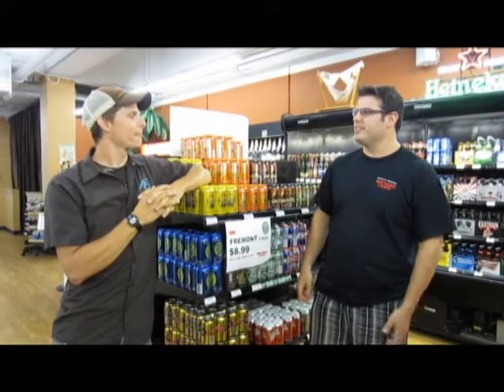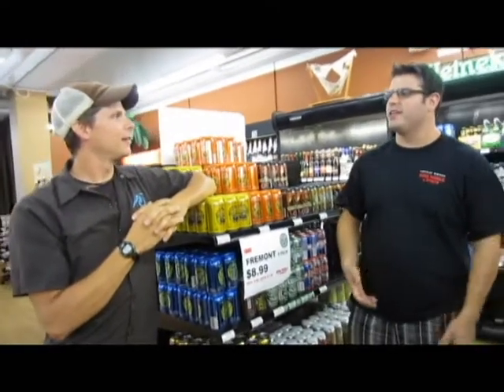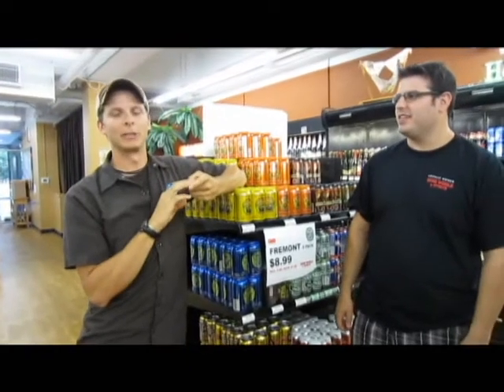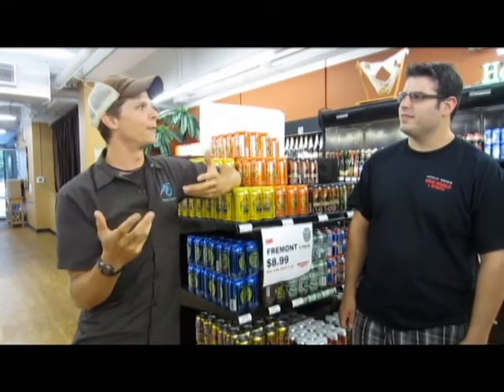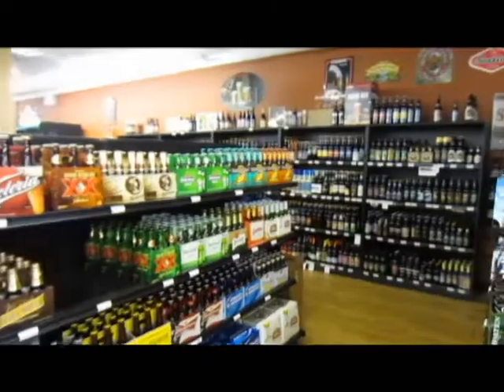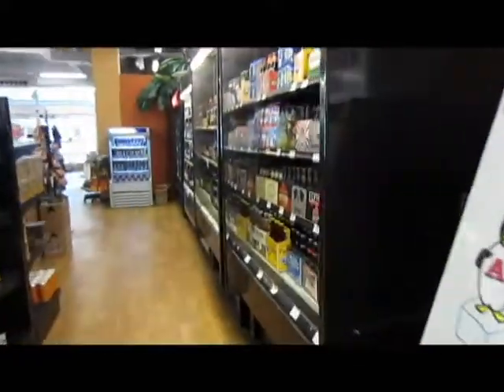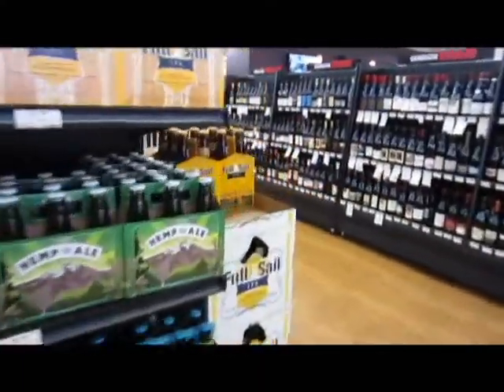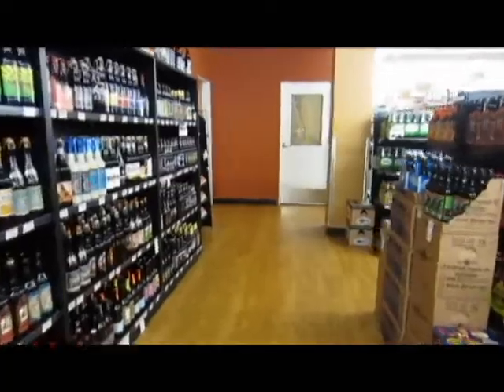Wine World Growler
Wine World is trying to get a Growler Bar!